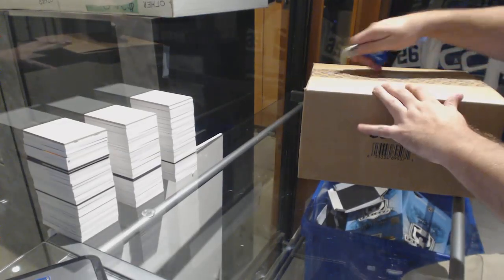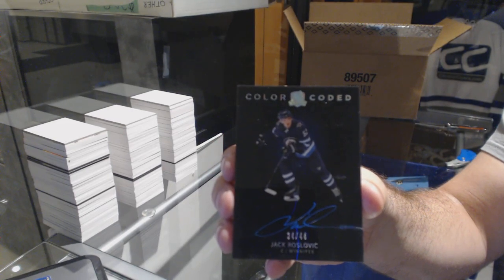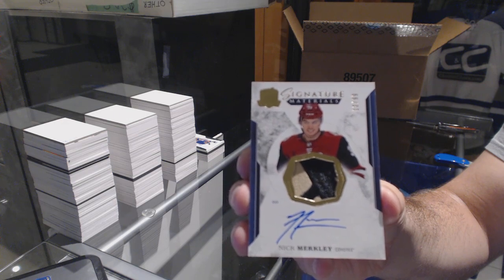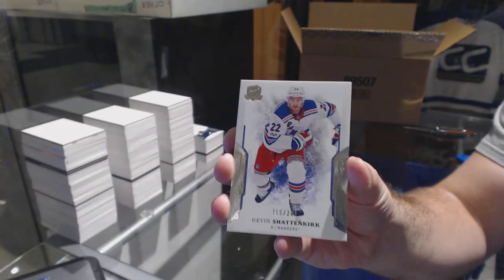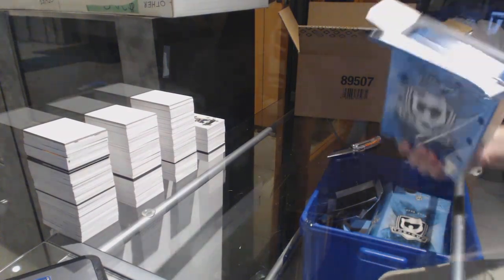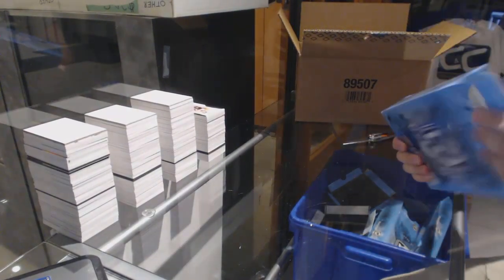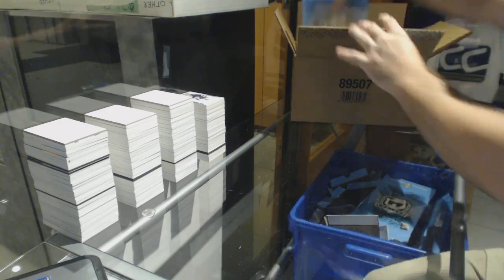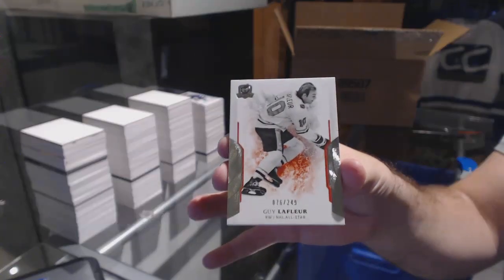17-18 Upper Deck The Cup Hockey 6 Tin Case Break - C&C GB #8999